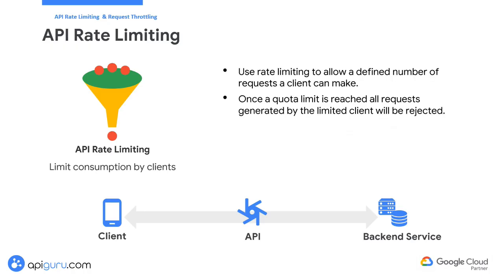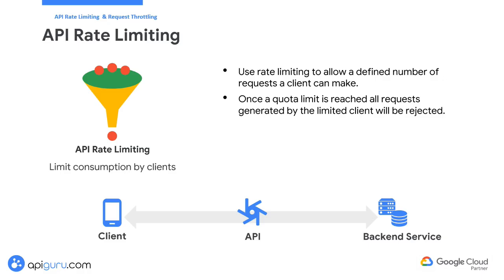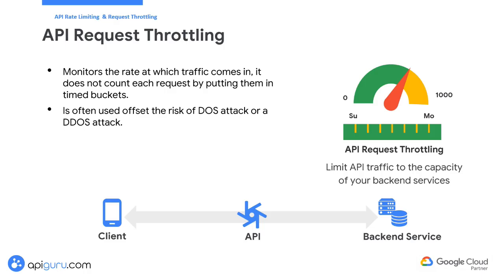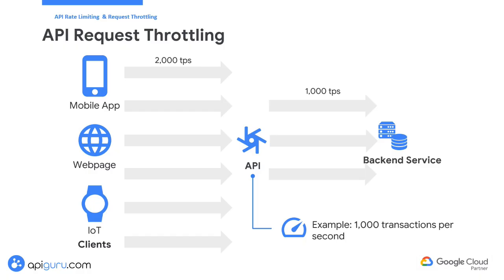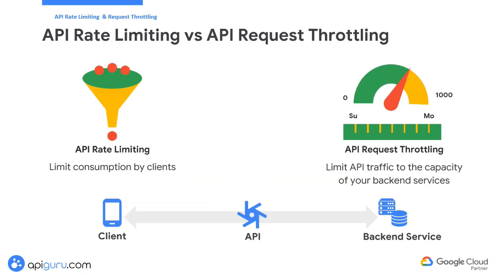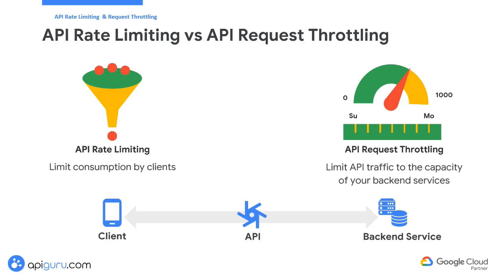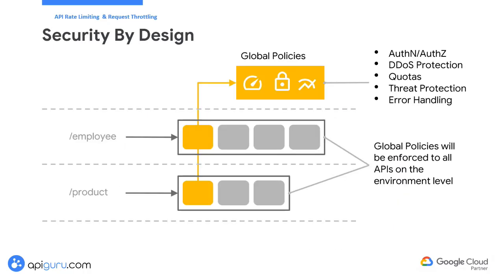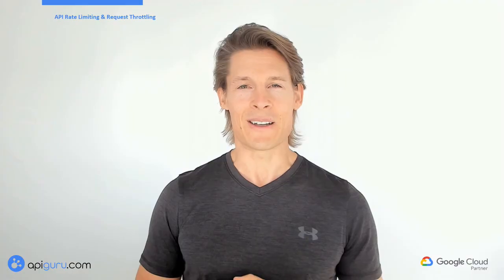API Rate Limiting vs. Throttling: Protect Your System from Overload!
In this video, we’ll break down the differences between API rate limiting and request throttling, two essential strategies to protect your system from overload. Learn best practices for implementing rate limiting and throttling, and discover how they work in real-time to manage API traffic. Perfect for developers looking to secure and streamline their API infrastructure, this guide explains how rate limiting and throttling work together for efficient API management.